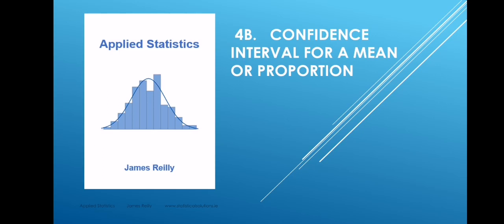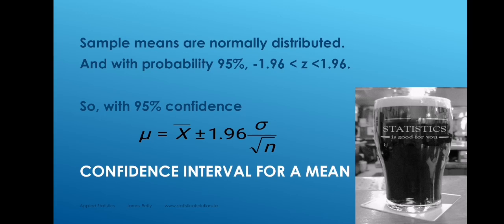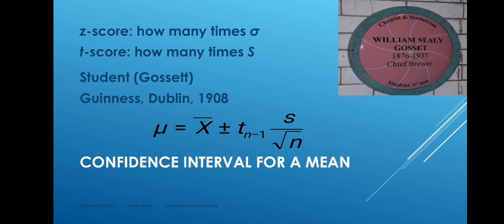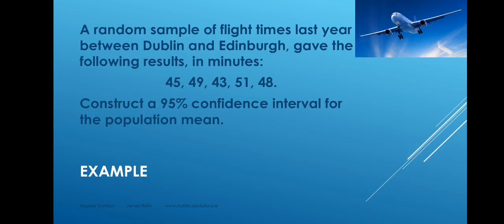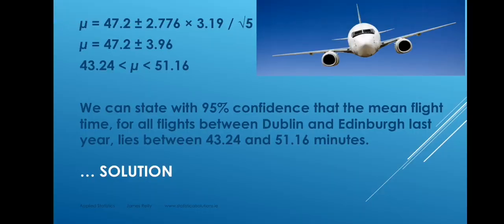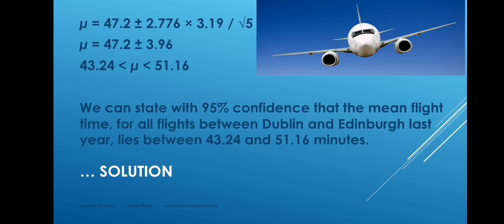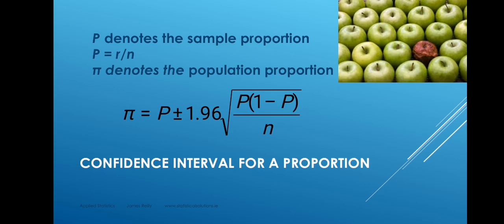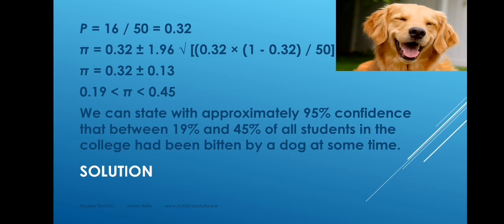4B. Confidence Interval for a Mean or Proportion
An introduction to confidence intervals by James Reilly author of Applied Statistics

The Applied Statistics eBook by James Reilly is available to download